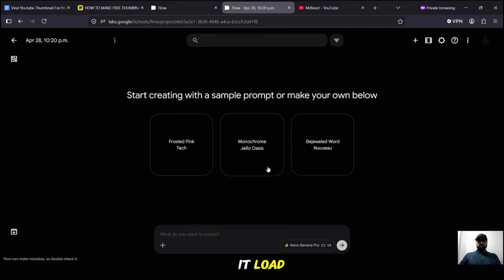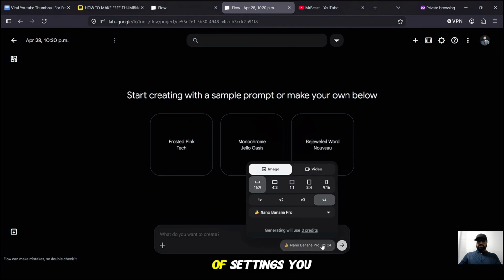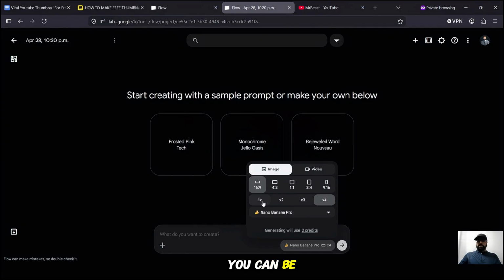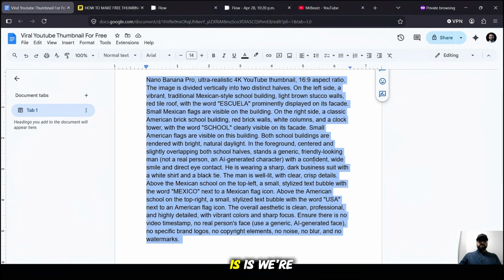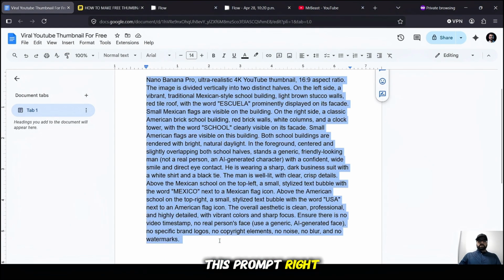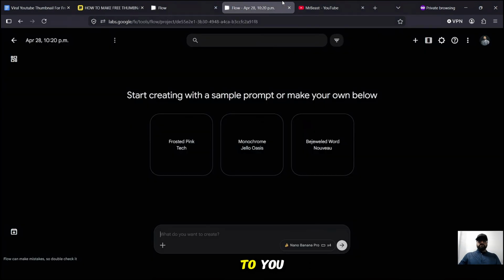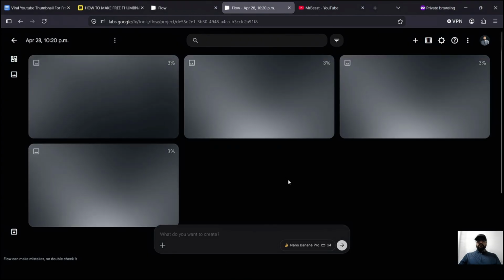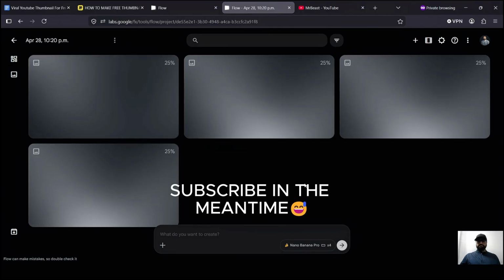How to Create FREE Thumbnails in 2026 Better Than MIDJOURNEY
Stop wasting hours on Photoshop or paying for expensive designers!
In this video, I’m showing you a "secret" way to use Google’s new AI to generate professional, high-CTR thumbnails for completely FREE. Whether you want the MrBeast look or a cinematic aesthetic, this tool is actually better than Midjourney for creators.
What you’ll learn in this video:

    How to access Google’s free AI image generator.
    The exact "Pro" prompts I use for viral thumbnails.
    How to get hyper-realistic results that don't look like "AI."
    My secret trick for consistent 10% CTR.

If this helped you, don't forget to:

💬 Comment "FREE" below if you're going to try this!